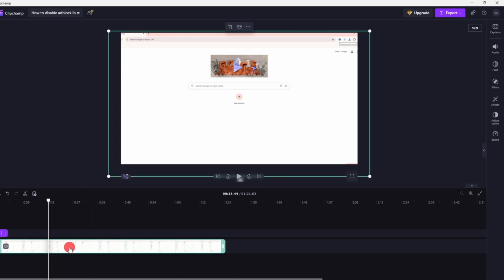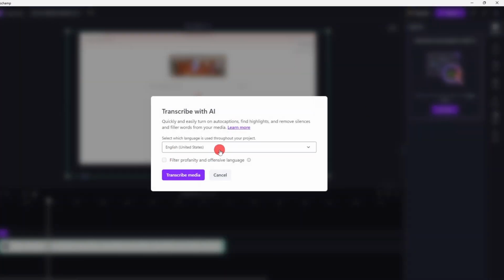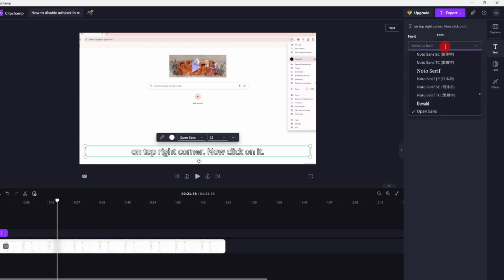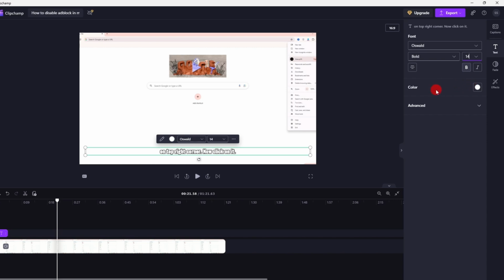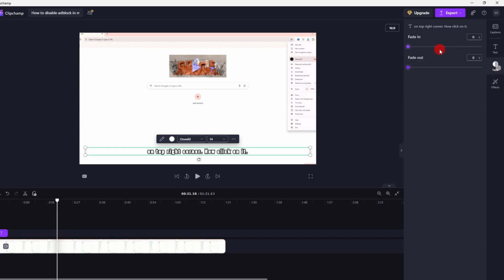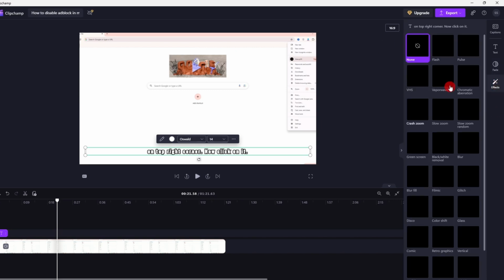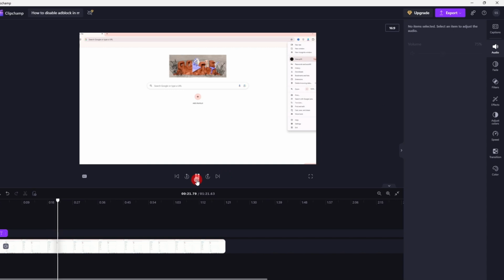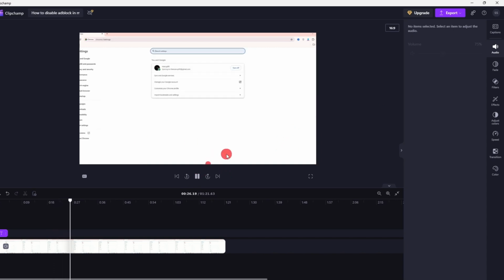How to use subtitles with an effect in Microsoft Clipchamp | Full Guide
Learn how to add subtitles with an effect in Microsoft Clipchamp! This tutorial walks you through using Clipchamp to enhance your videos with dynamic subtitles. Discover how to easily add text to speech, customize your subtitles, and even use Clipchamp offline for quick editing. Perfect for content creators looking to elevate their videos with professional-looking captions